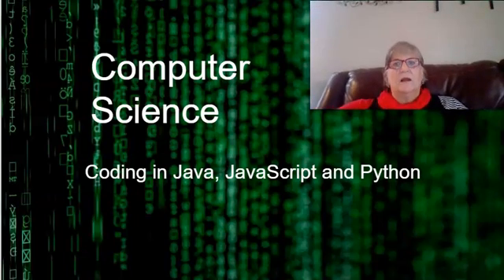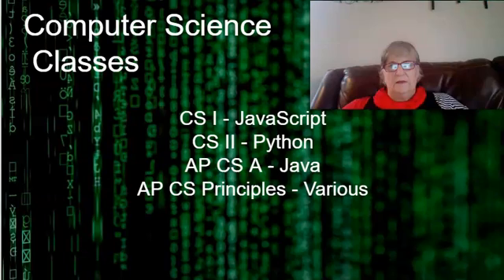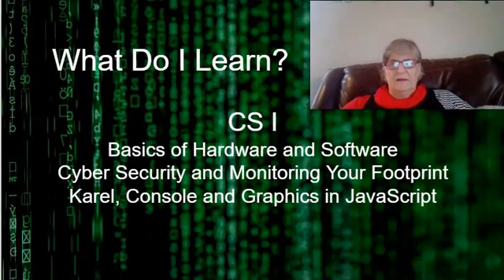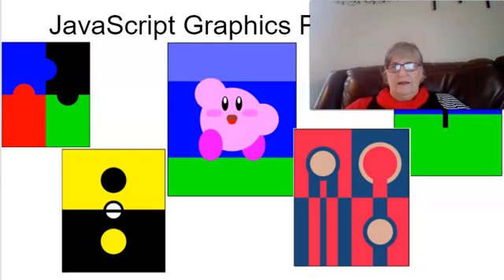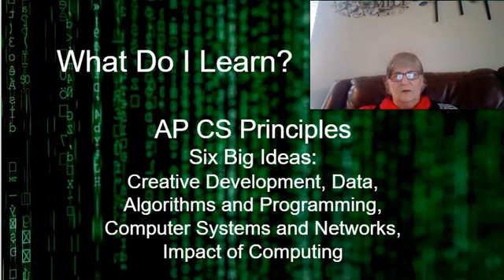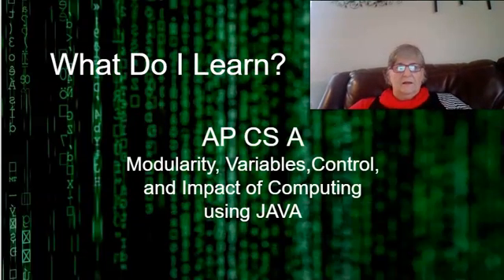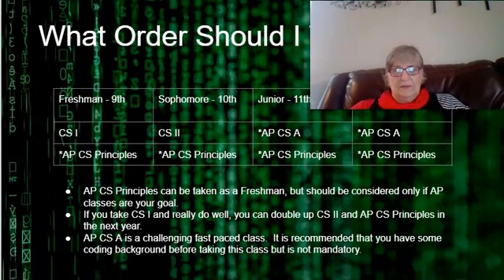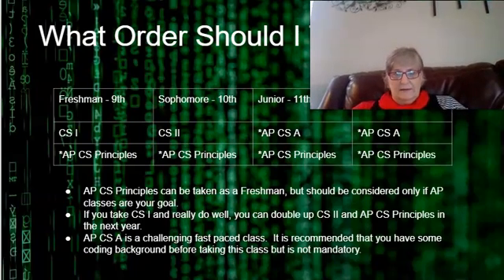SMHS Computer Science Promotional Video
Check out the Computer Science program at SMHS!